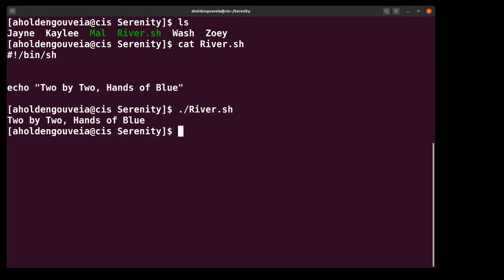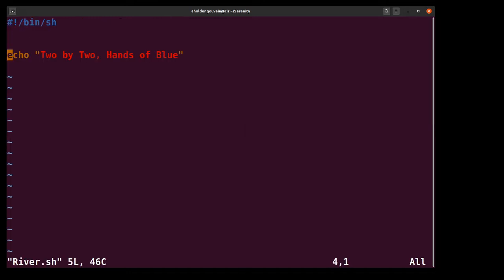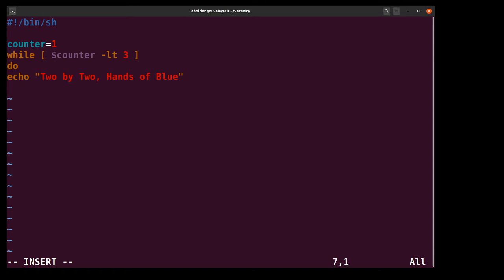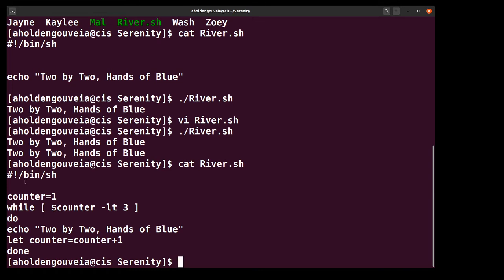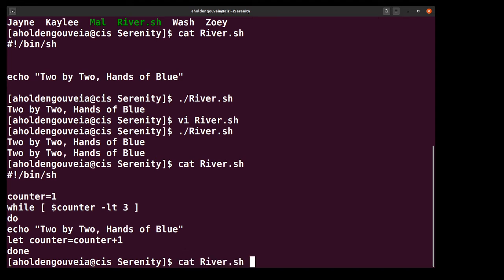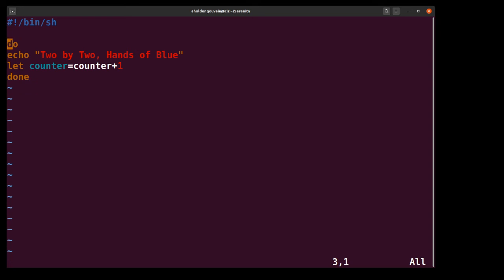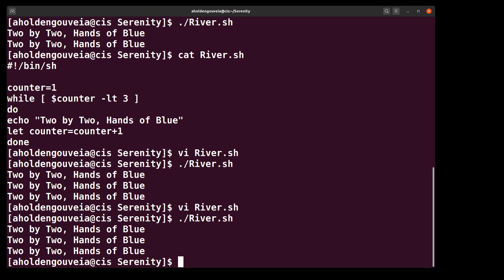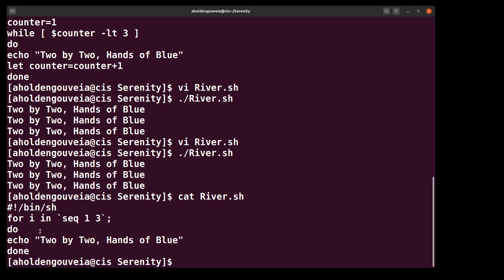FAQ Shellscript Loops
This video goes over how to use a count controlled while loop and a for loop using a sequence.